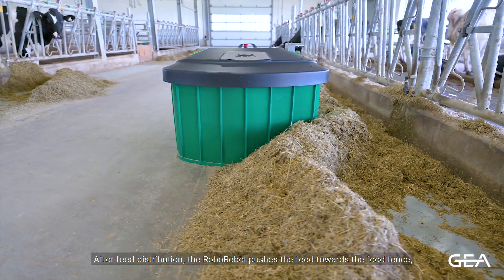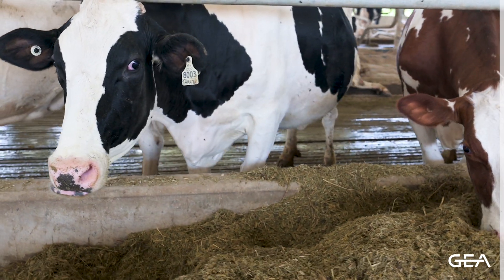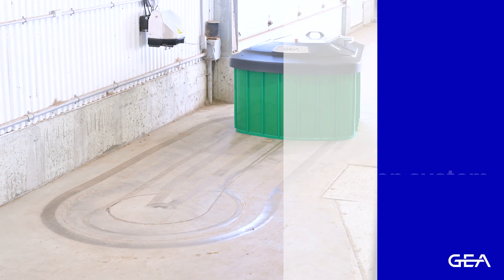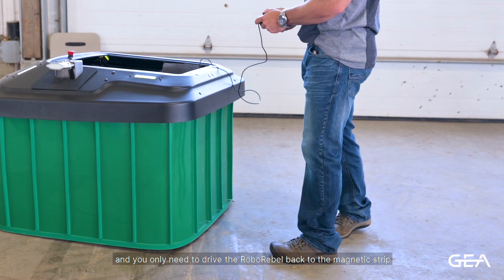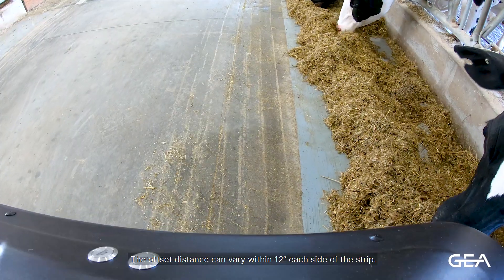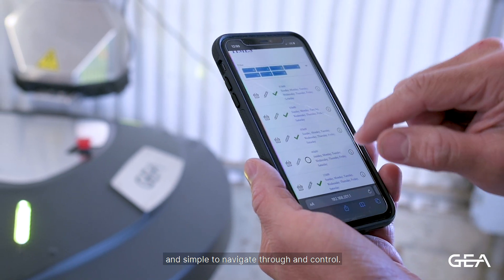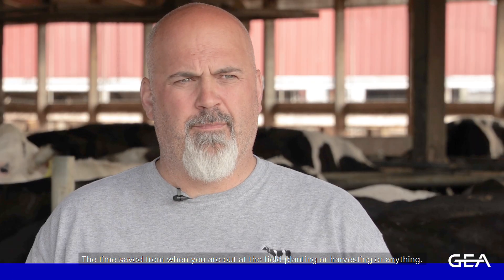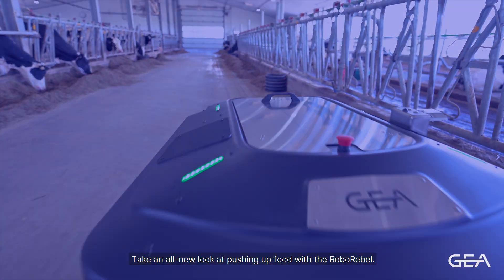GEA RoboRebel Feed Pusher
The RoboRebel automated feed pusher is designed with a rotating belt that can handle a variety of feed pile sizes. The smart sensor determines the load on the belt and adjusts the path of the robot automatically. When a large pile is detected, it turns into the pile and forces the feed towards the cow.

The GEA RoboRebel is easy to install and set up. Once it’s running, it works autonomously to reduce your workload around the barn and keep feed regularly up in front of cows, all day and night.  Better access to feed helps to improve cow health and milk production.